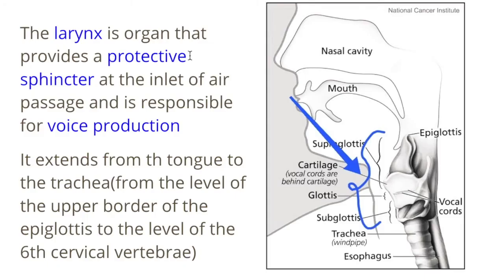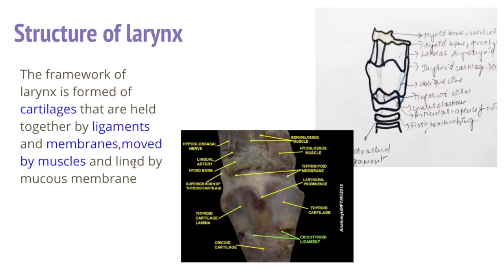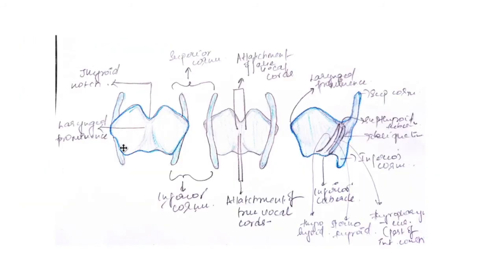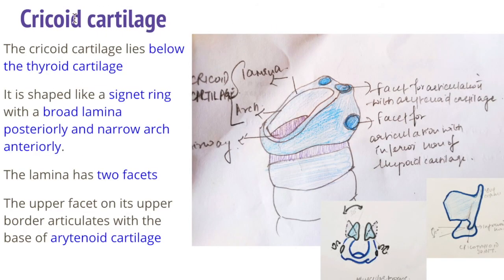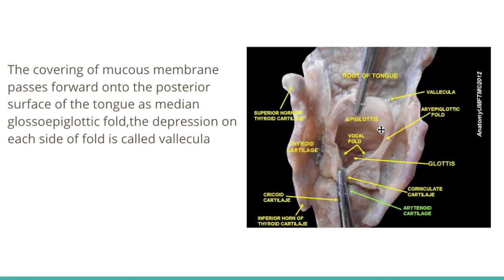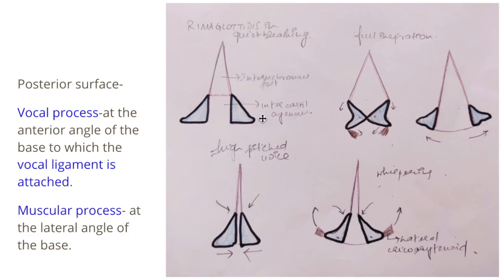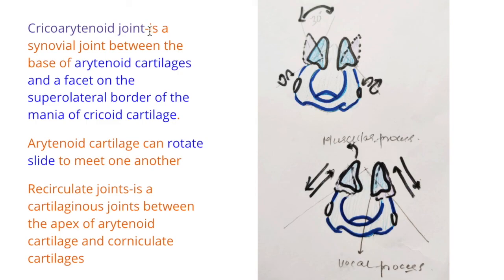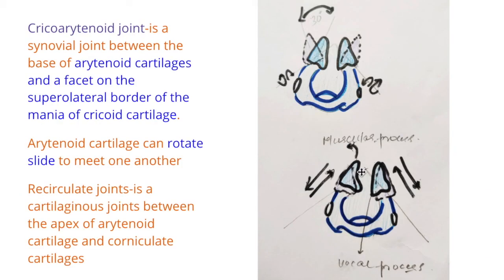Larynx-Part 1- Cartilages and joints